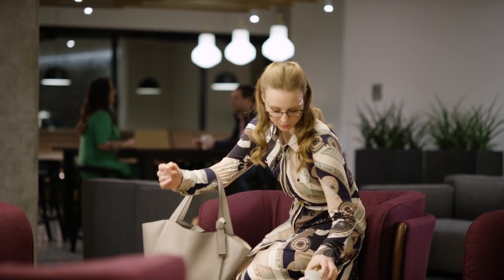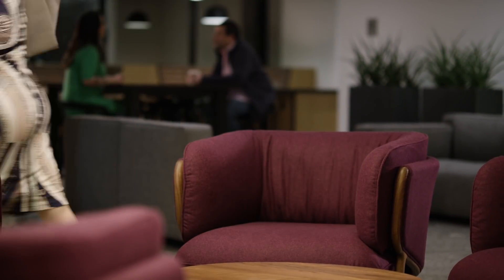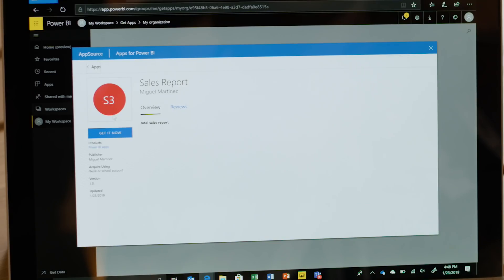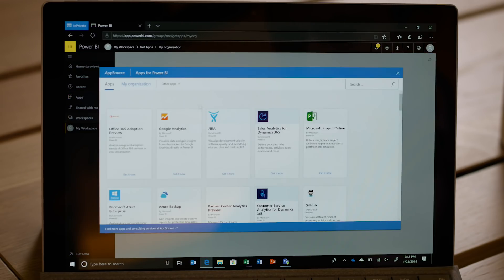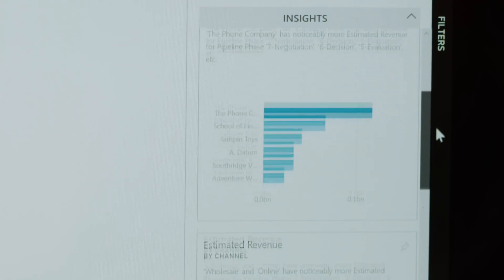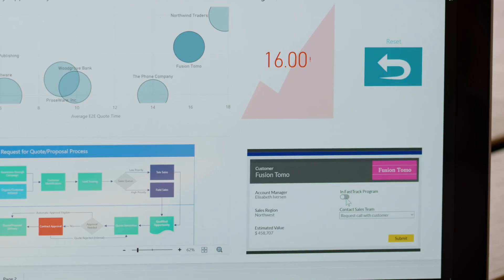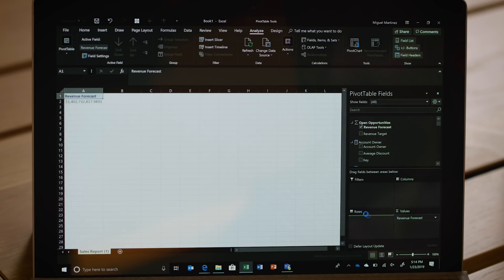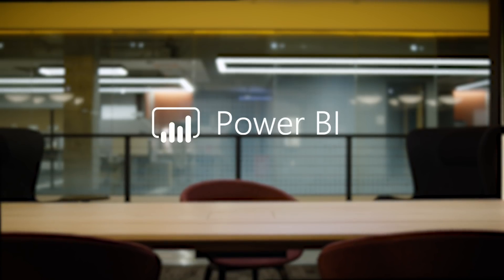Visualize and share data in the office or on the go with Power BI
Discover how familiar tools and intuitive features make it easy to create reports, collaborate on dashboards, and administer business intelligence (BI) across your organization. In this video, you'll learn how Power BI helps you read data, discover insights, and forecast trends across a wide range of business priorities.